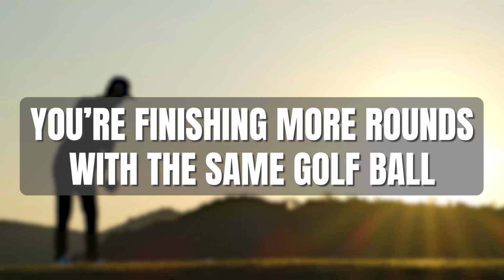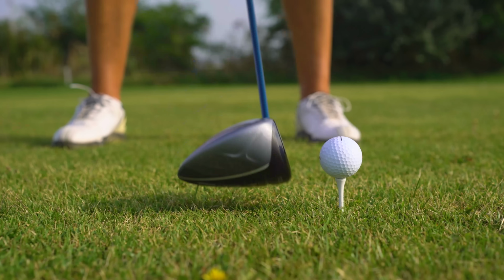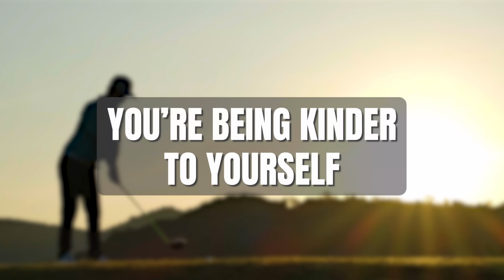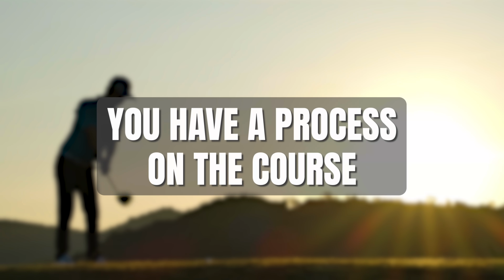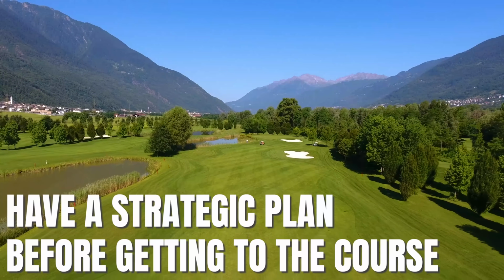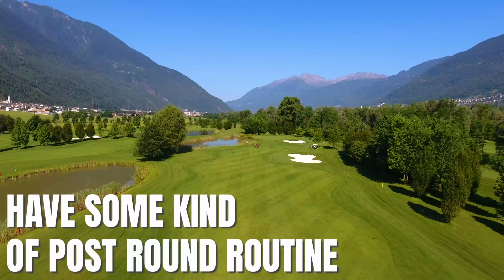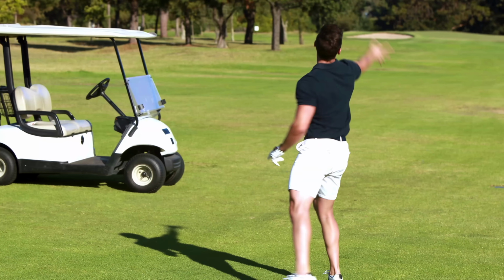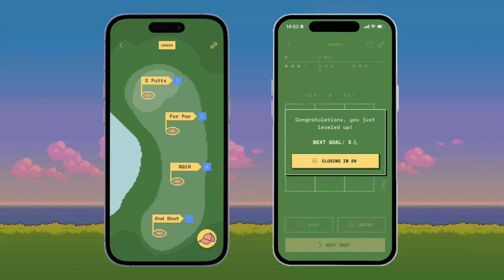7 Signs You're Becoming a Better Golfer (Even If Your Scores Don't Show It)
7 signs you're getting better at golf (that you might not know about).

My name is Jon Sherman 👋. I'm a best-selling author, PGA Tour coach, and a golfer just like you. I aim to help golfers of all levels lower their scores and enjoy the game more, but without talking about the golf swing. I focus on four topics - expectation management, strategy, practice, and the mental game. I'll share some of my best advice on this channel in an easy-to-understand, actionable format.

Timestamps:
0:00 Intro
0:47 Driver In-Play
2:45 GIR Going Up
4:41 Kindness
6:42 Process
9:48 Long-Term View
11:05 Practicing With Intent
13:05 Gratitude